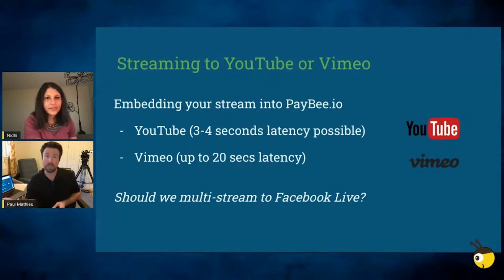Live-Streaming Platform Options for Your Next Nonprofit Virtual Fundraiser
Looking for a Live-Streaming platform to host your next nonprofit fundraising event? Look no further! In this video, we explore three popular Live-Streaming platforms and discuss the pros and cons of each. By the end of this video, you'll know which platform is right for your next fundraiser.

Paybee helps nonprofits maximize their fundraising events with digital tools. Virtual, Hybrid and In-Person 🐝